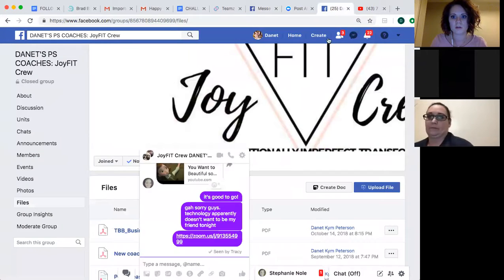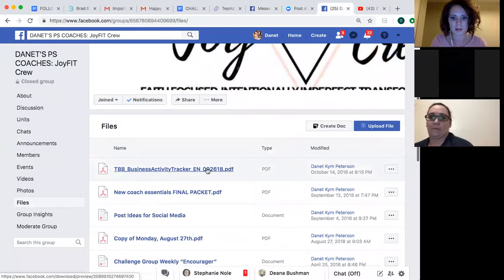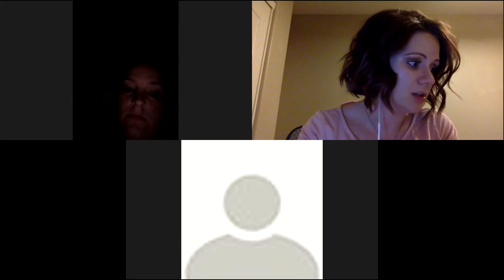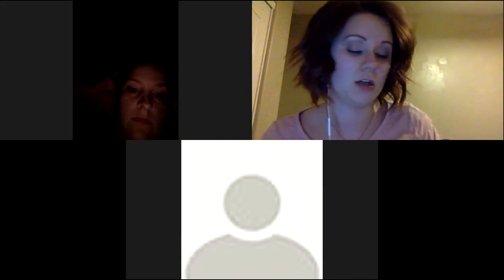Biz Tracker Explained and implemented (use your timers guys)